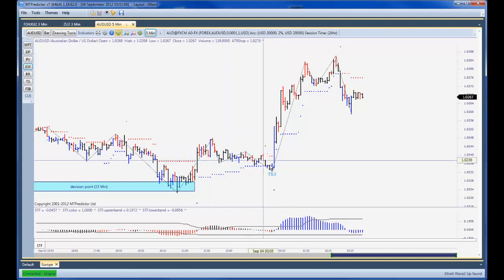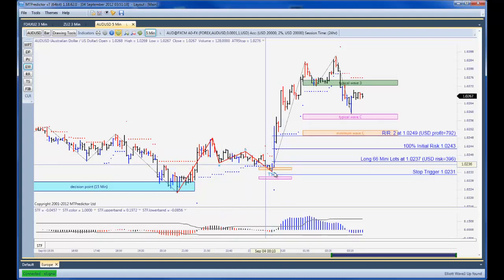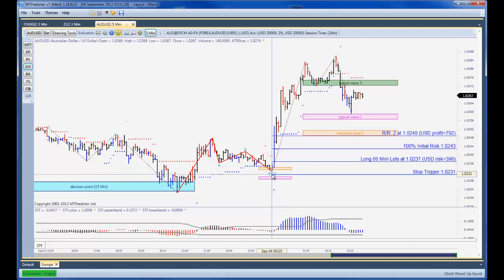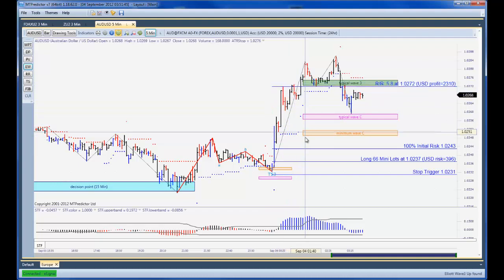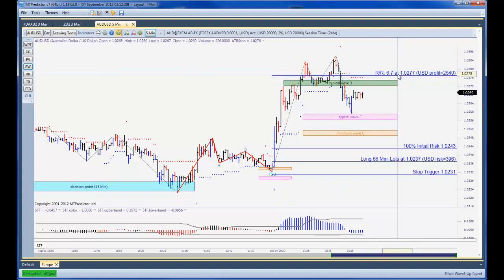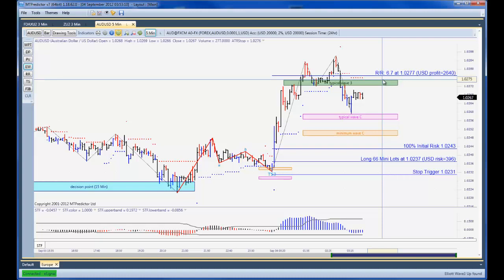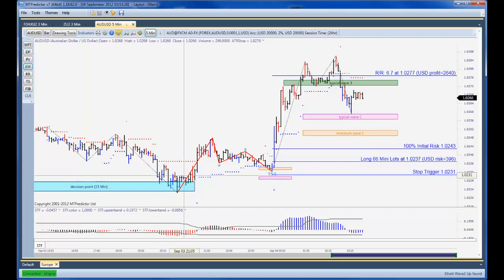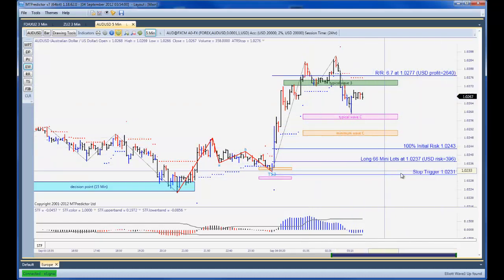Holy Grail setup on AUDUSD Forex Chart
MTPredictor Holy Grail setup on AUDUSD Forex Chart Risk Disclaimer and Disclosure.